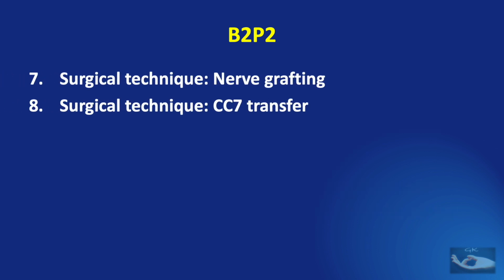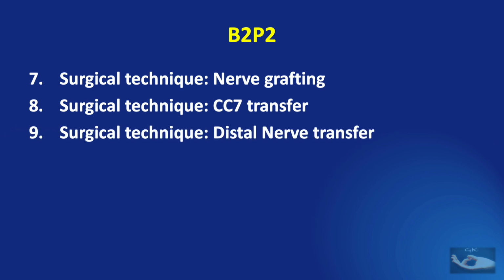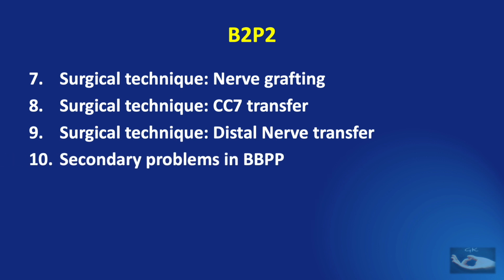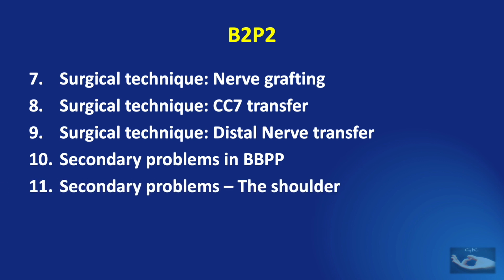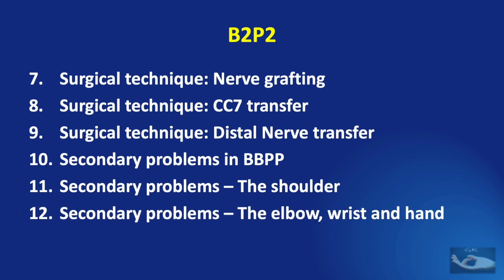Introducing the next Video Lecture Series: 'B2P2'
After many successful video lecture series, we move on to the next important topic of discussion in Hand Surgery - B2P2